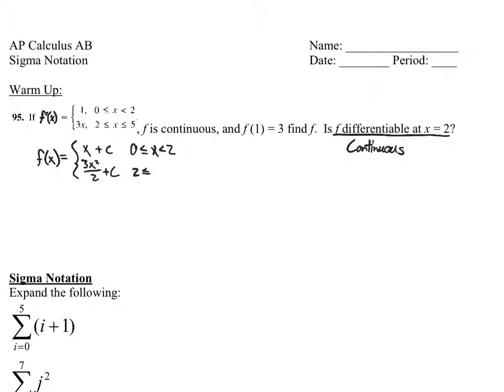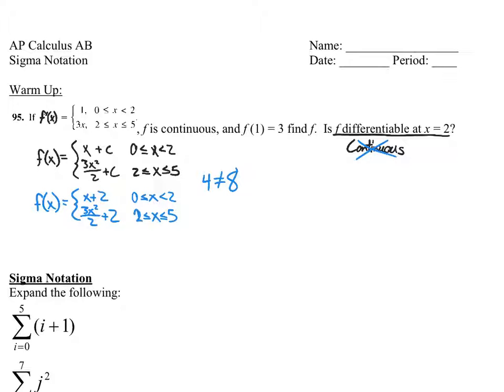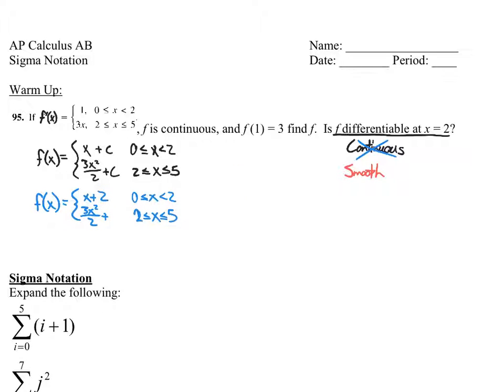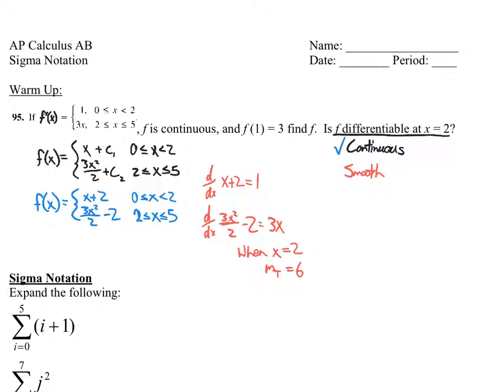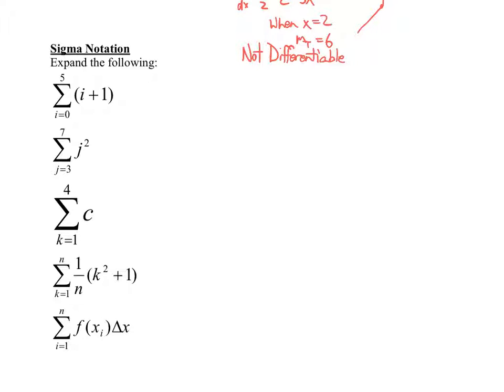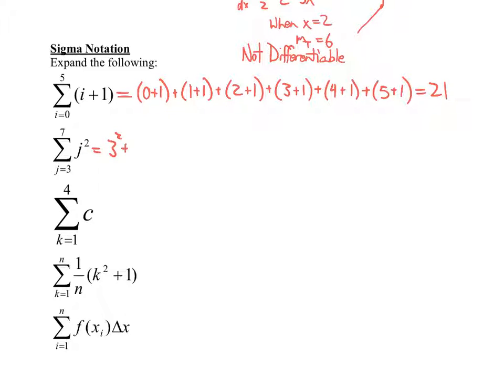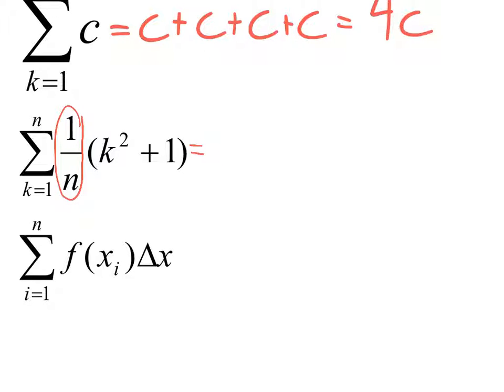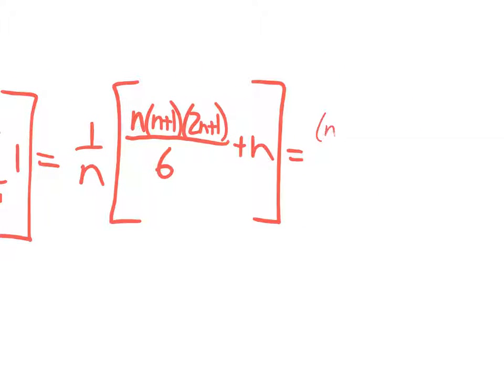AP Calc AB L42 Sigma Notation